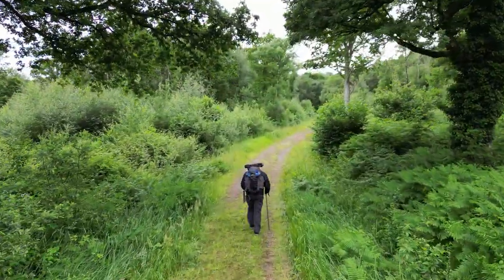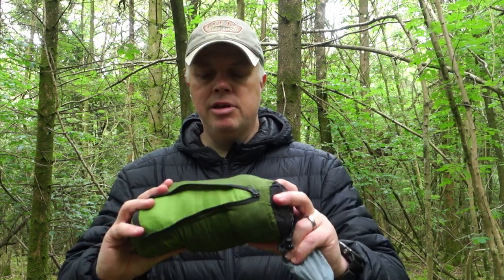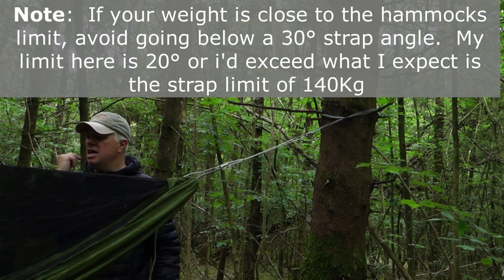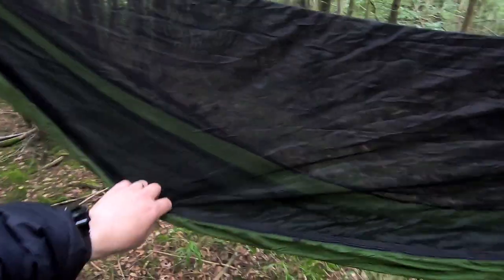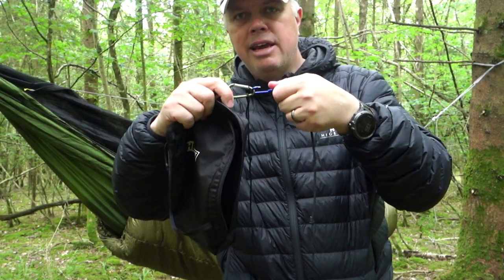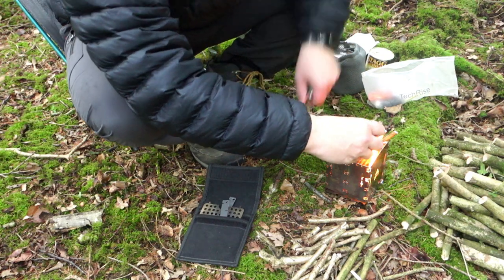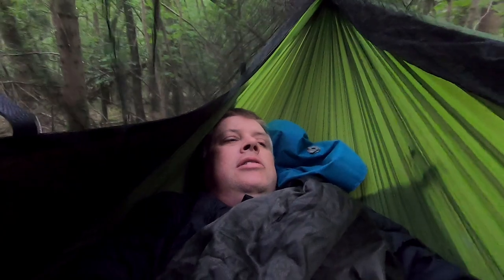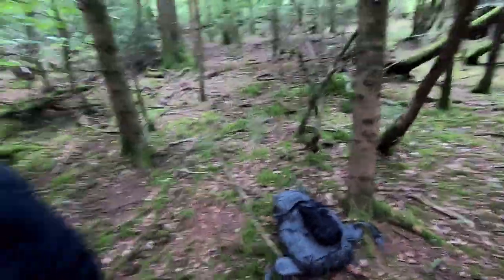Cocoon Hammock Camping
An overnight Wildcamp on the Blackdowns in the UK.  A brief look at the Cocoon Hammock and Highlander Forces 44 rucksack.  Hope you enjoy it and get a laugh at my 'senior moment'.

00:00 Intro
01:52 Into the woods
05:50 Camp setup
07:47 Cocoon Hammock
14:47 UQ
15:48 Sleeping Bag
16:48 Hammock walkaround
20:30 New booties
26:43 Firebox time
30:36 Deer time on thermal
32.37 Good morning
36:09 Pure embarrassment
37:48 Packing up
38:02 Highlander Forces 44
42:25 Final thoughts